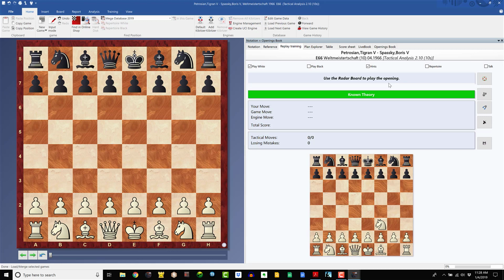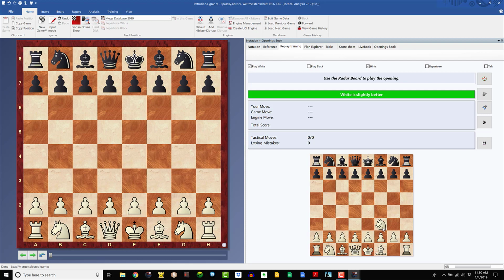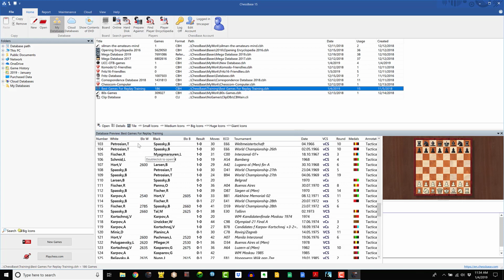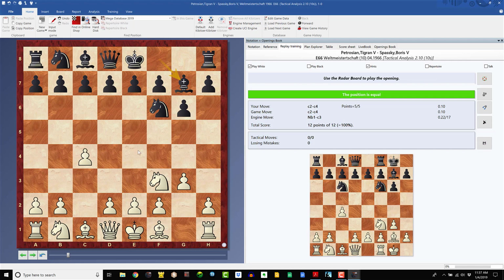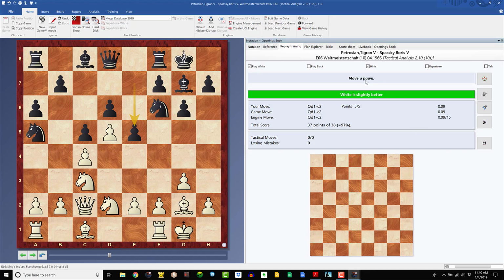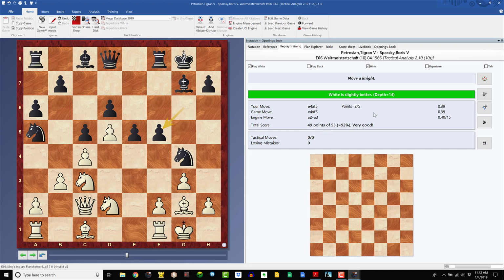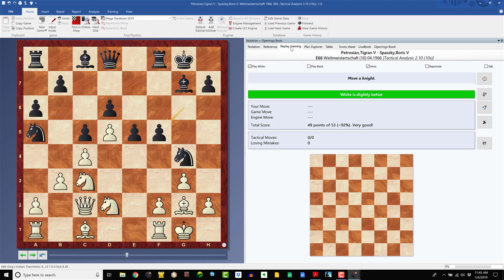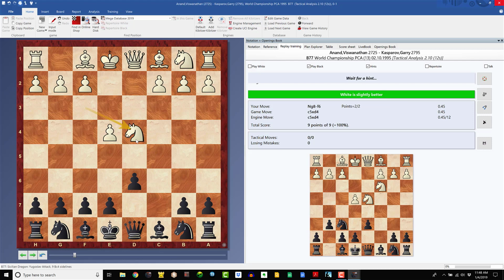ChessBase 15 - Replay Training Deep Dive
** Please put questions down below if there's something I didn't cover that you'd like me to go over in a follow up vid! **

This video goes over the new replay training feature in ChessBase 15.